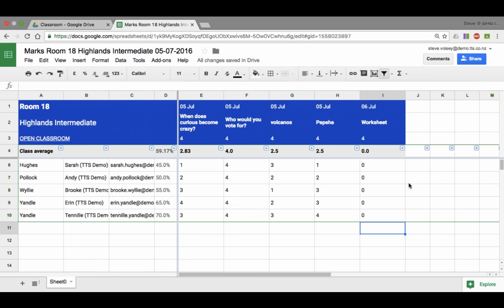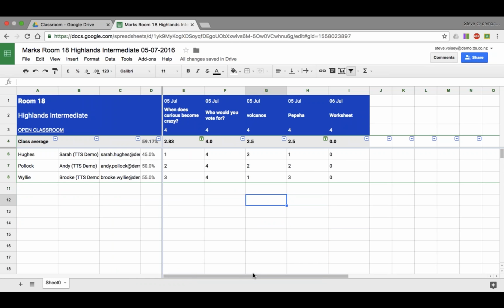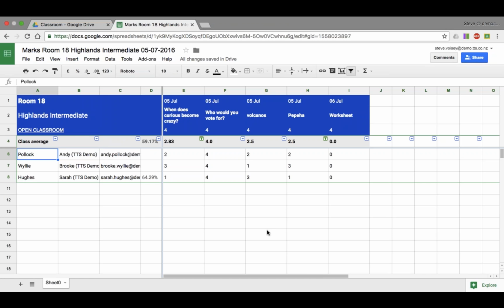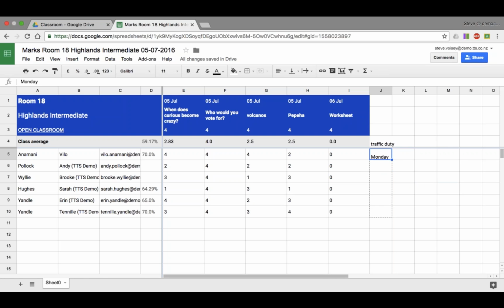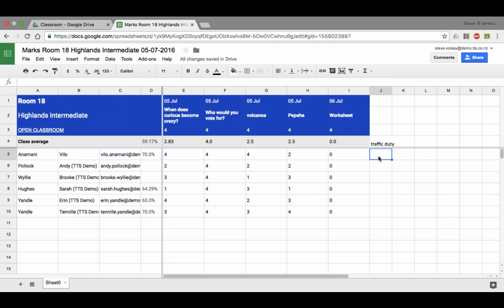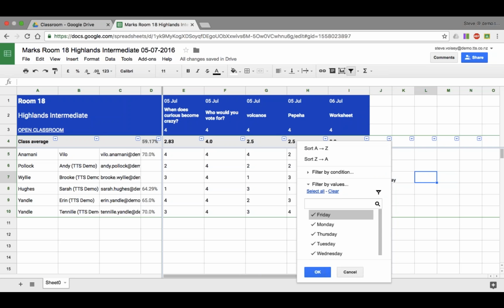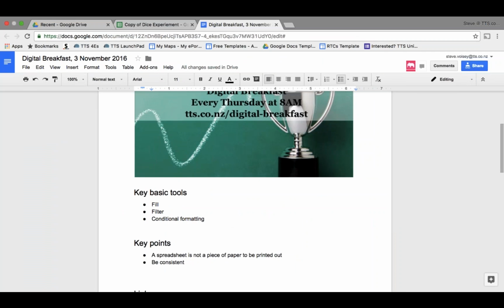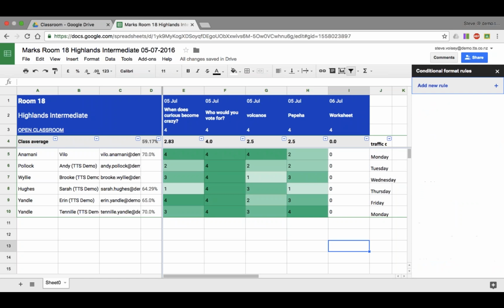Digital Breakfast, 3 November 2016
Talking about Spreadsheets.